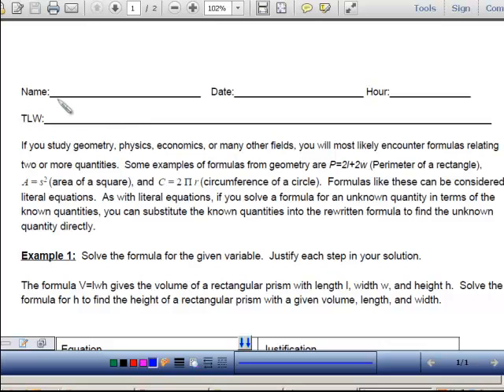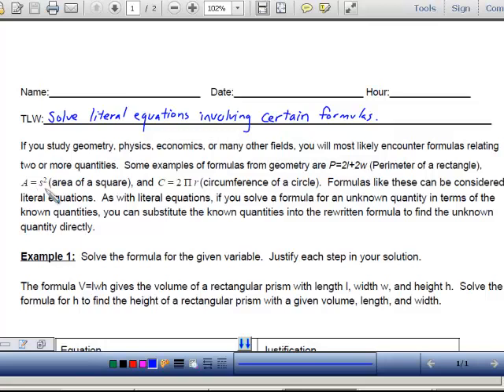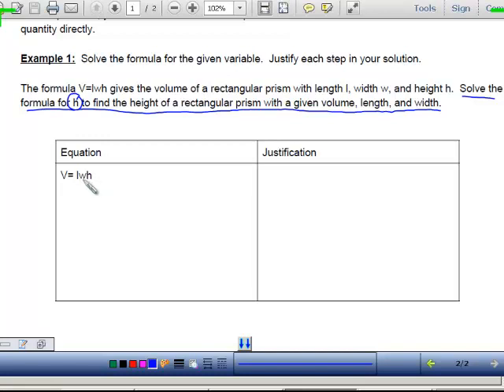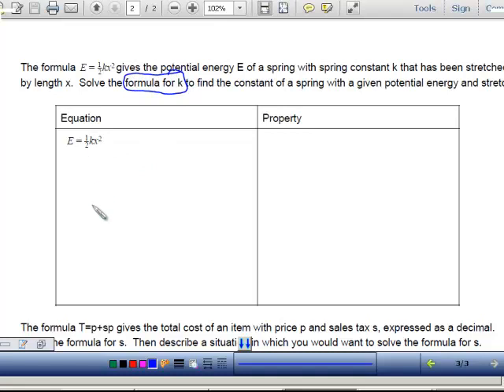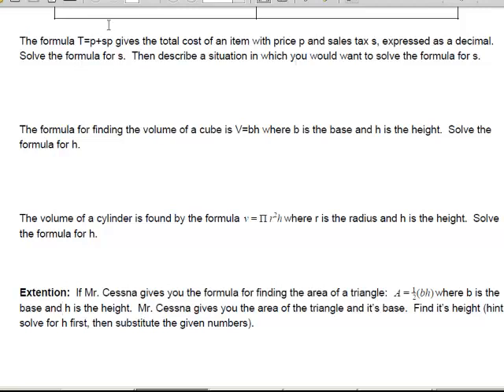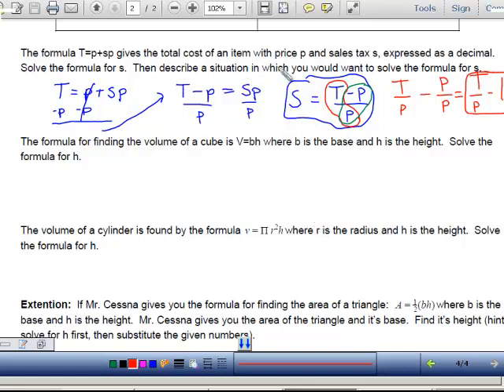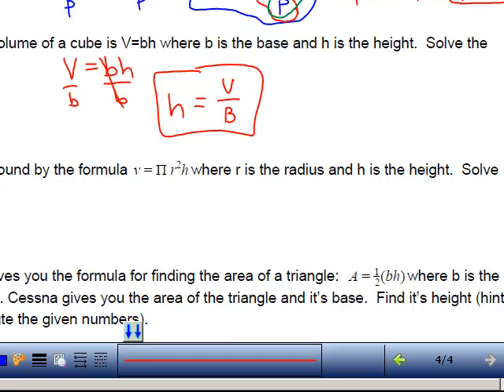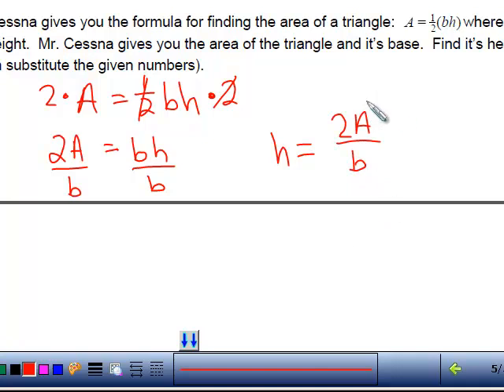Rewriting Formulas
The Notes For Re-writing Formulas